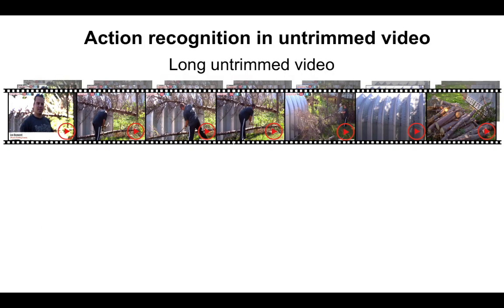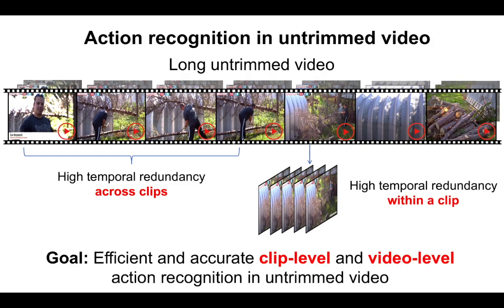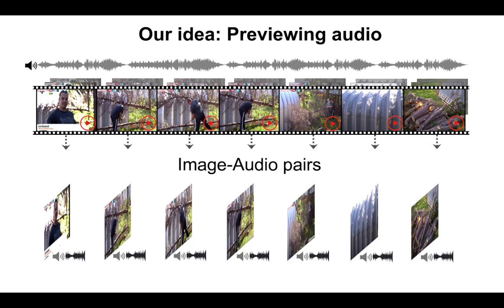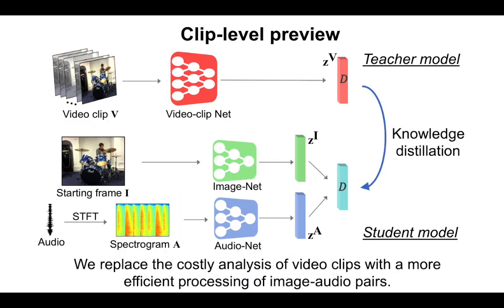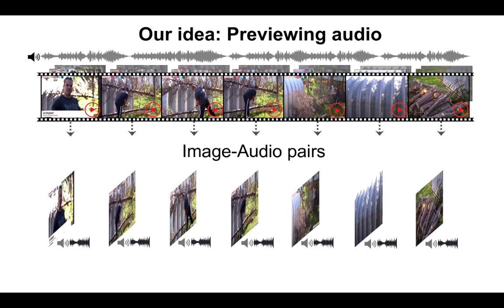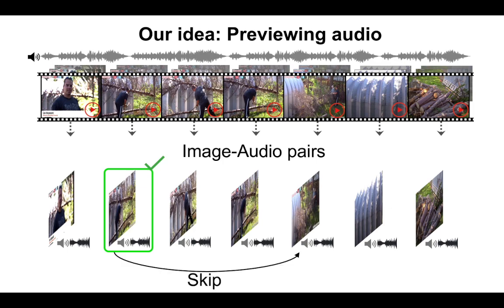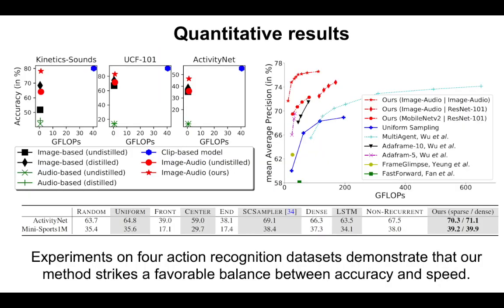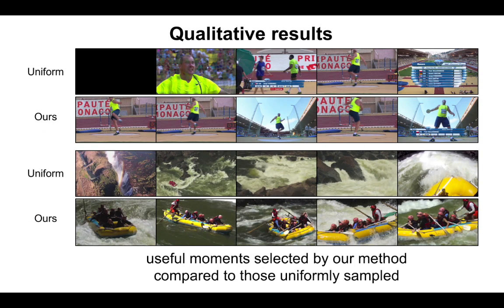Listen to Look: Action Recognition by Previewing Video (CVPR 2020)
2 min overview